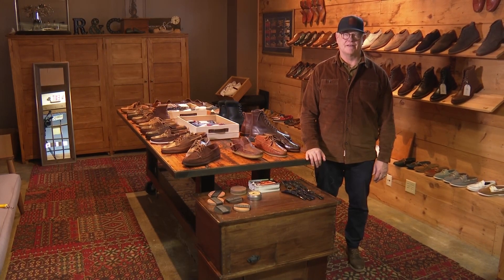UNSCRIPTED | Rancourt & Co. owner on making snow boots for Team USA athletes at Winter Olympics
It's the first time the company has made a snow boot, but it's the third time Polo Ralph Lauren has commissioned them to make Team USA's shoes for the Olympics.